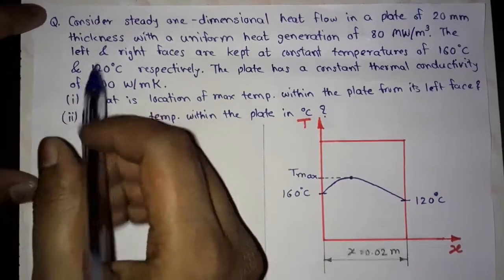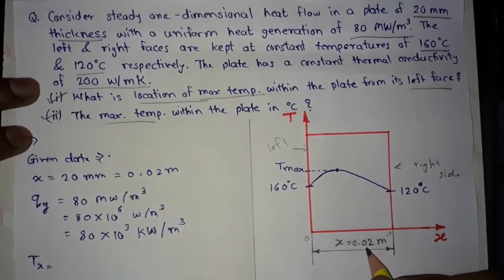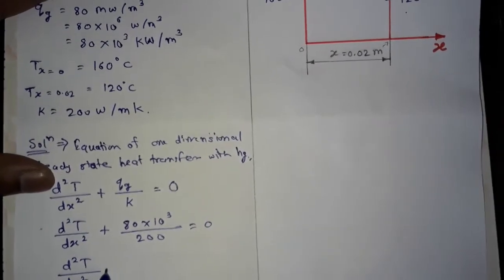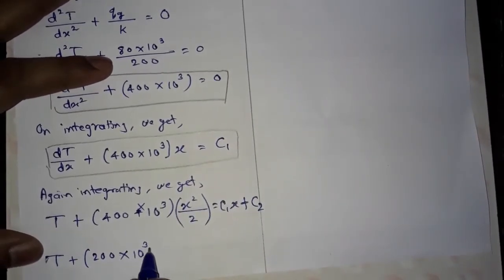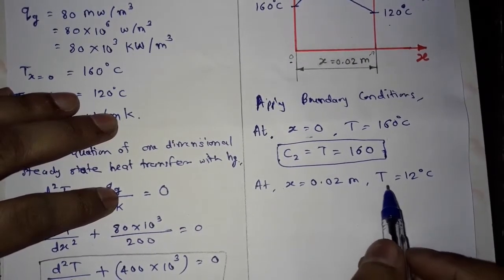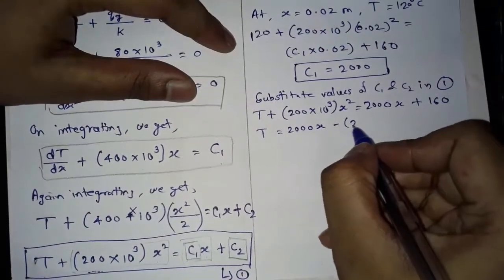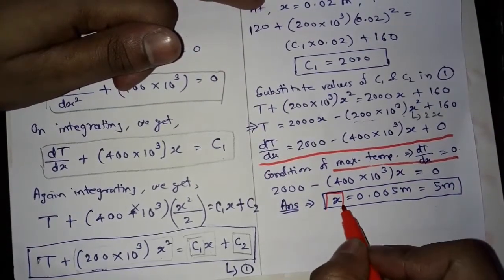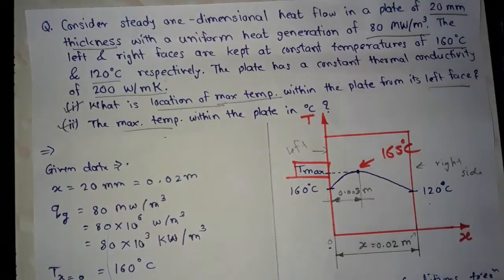Steady One Dimensional Heat Flow Problem on Maximum Temperature and Location within Plate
The video helps you to understand how to solve steady one dimensional heat flow problem to find maximum temperature & its location within plate.

Pratik Pagade